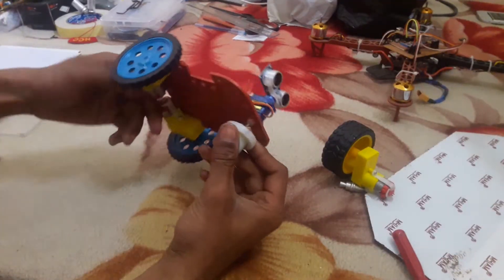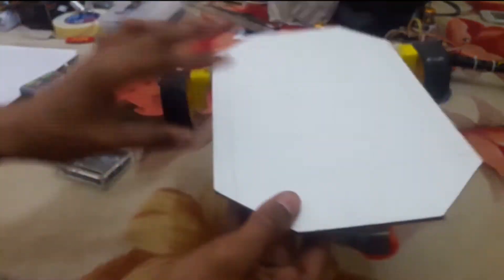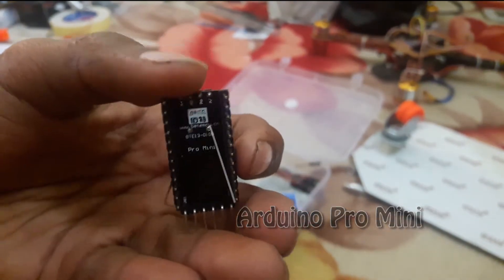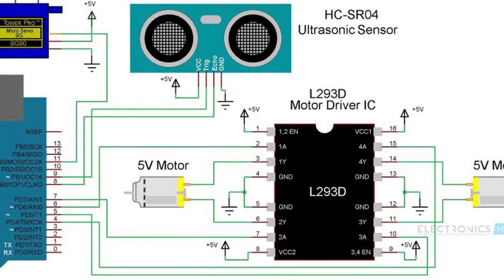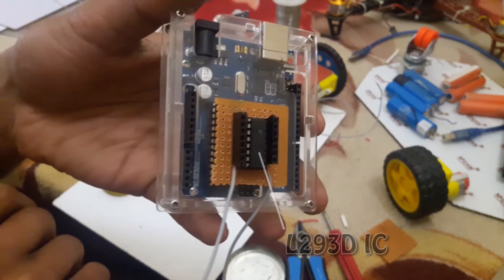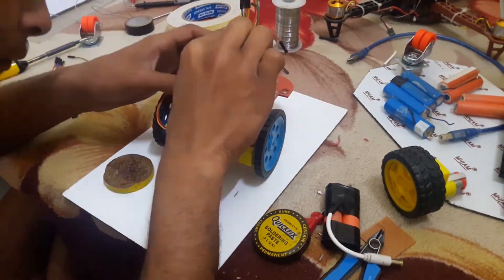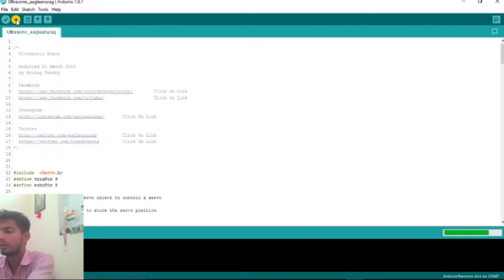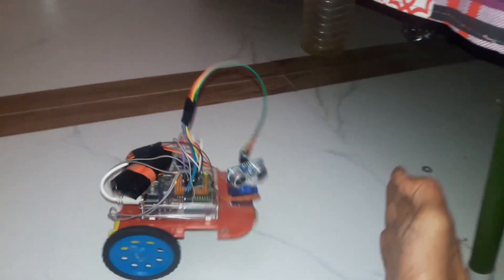Ultrasonic Robot Based On Arduino|Obstacle Avoidance Robot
In this video, we will learn how to get started with Arduino and make an Ultrasonic Sensor based Obstacle Avoidance Robot. We will use HC SR-04 sensor to detect the distance of objects from sensors.
If you encounter any error just comment your problem down below in comment section I will be there to help you as soon as possible
All hardware and Software Links have Given Below Just Visit and Download Them For Free